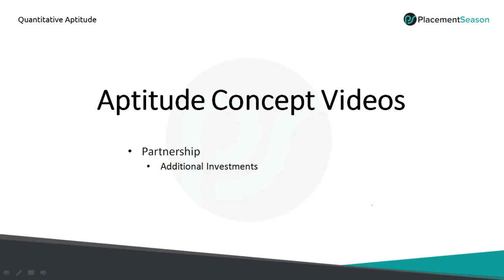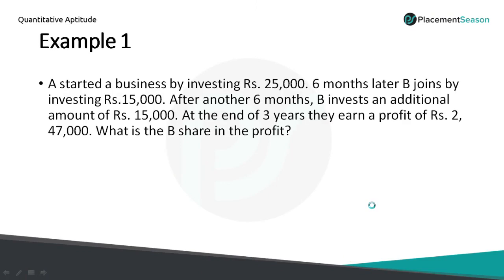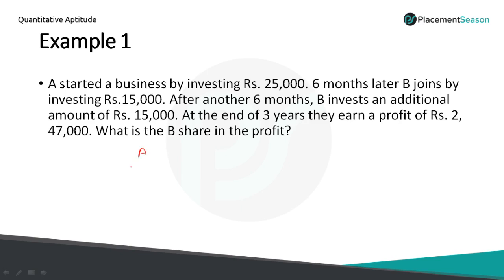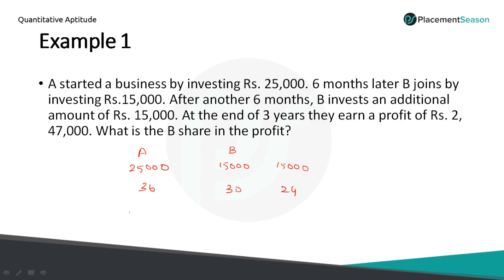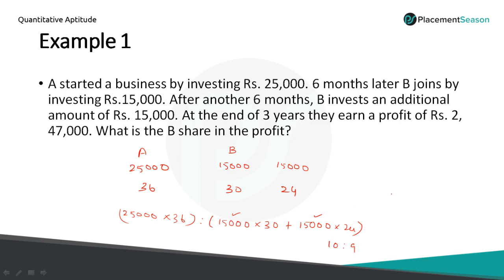Concept Video 4: Partnership | Live Placement Training | PlacementSeason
Additional Investments made easy. Learn the shortcuts to solve Additional Investment problems in this video.

Partnership aptitude formulas
Partnership aptitude
Partnership aptitude tricks
Partnership aptitude shortcuts
Partnership aptitude problems
Partnership questions and answers
Partnership concept
Partnership concept and tricks
Partnership tutorial
Partnership questions for Campus Placement

Visit our discussion forum and shoot your questions in case you want clarity on Quantitative Aptitude Questions.